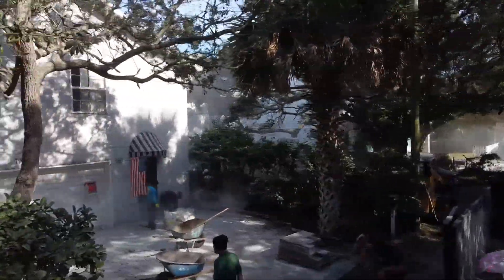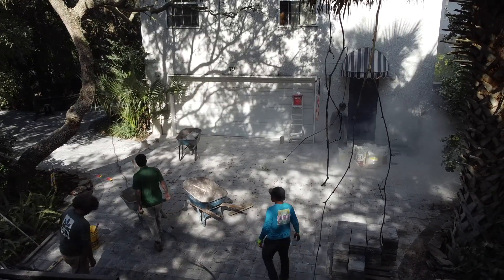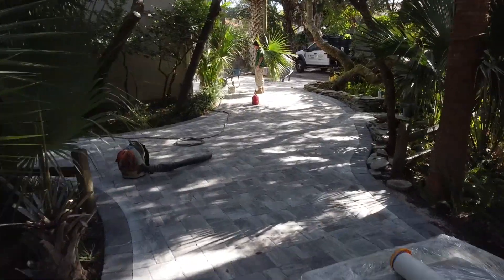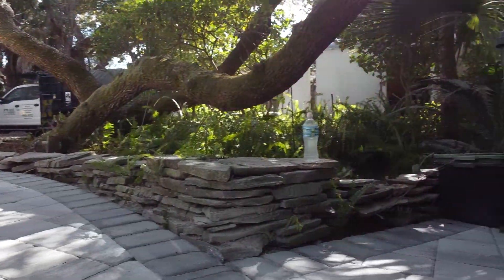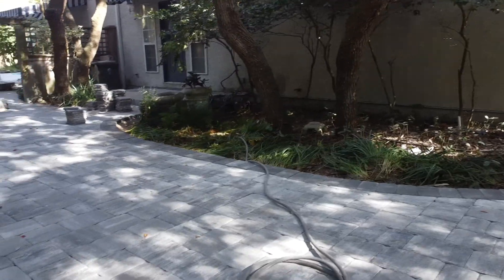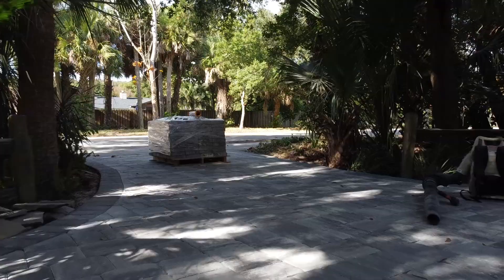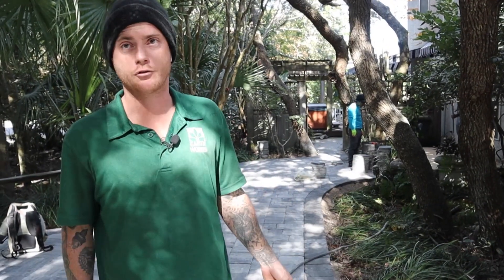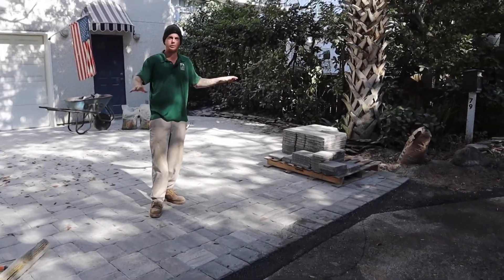Atlantic Beach Driveway Replacement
Mike Oaks, Earth Works Hardscaping Foreman discusses an Atlantic Beach Driveway replacement and outdoor lighting install. Trees were also trimmed & the flagstone border was redesigned and set up. There were complications associated with limited access and finding that the driveway to be removed was poured over what was likely the original driveway. Typically this results in extra removal expenses.
Plus, as there were no street curbs Oaks crew patched the asphalt where the driveway connects before heading to another client's property.